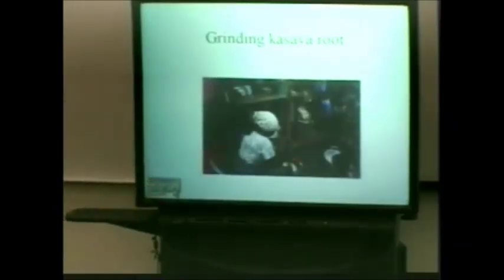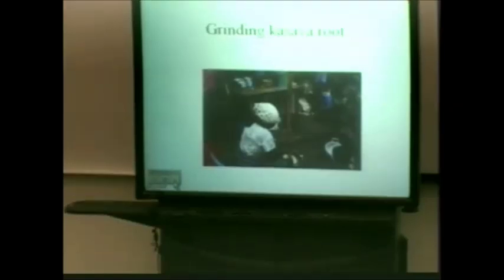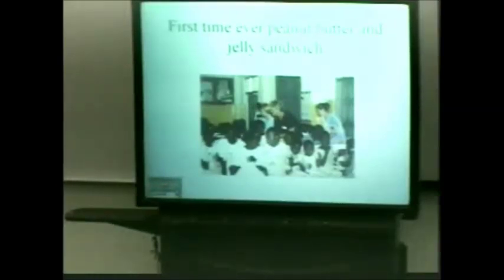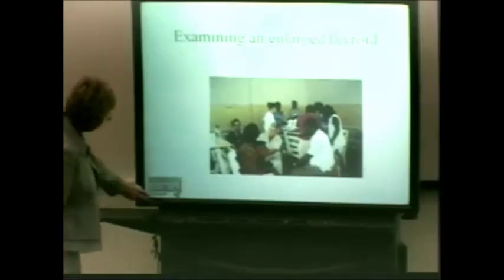Dr. Maureen Groer: Health Service Learning in West Africa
Speaker: Dr. Maureen Groer;
Title: Health Service Learning in West Africa
Recorded 2002

Copyright: University of Tennessee